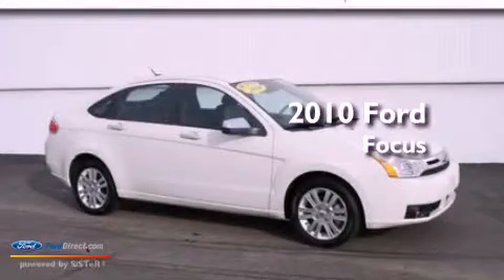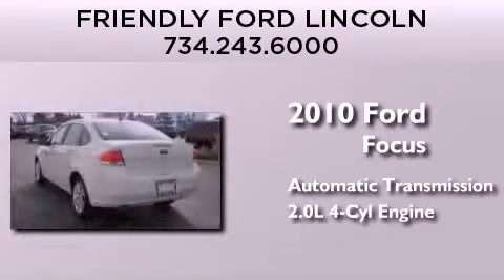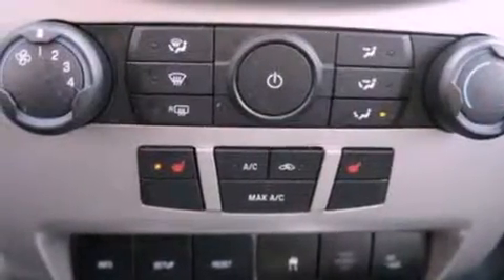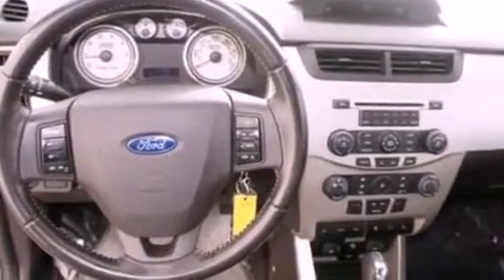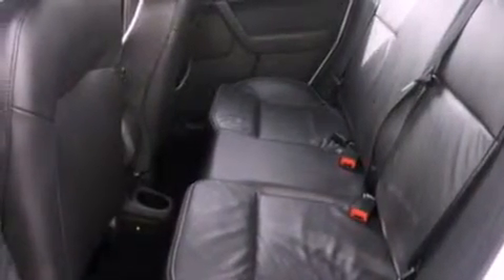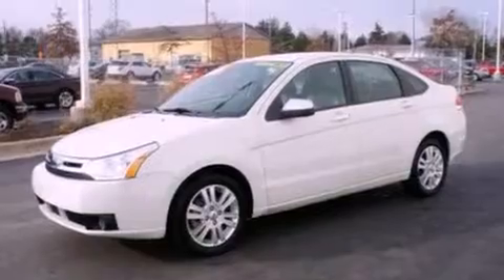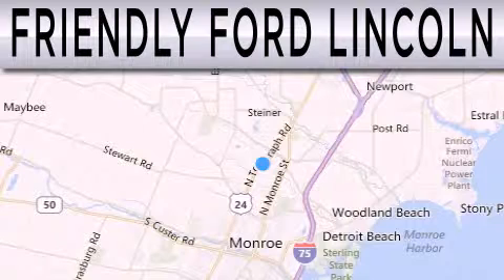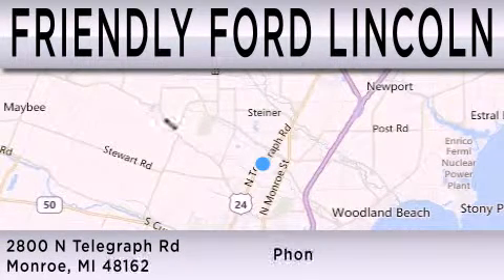2010 FORD FOCUS Monroe MI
Year : 2010
 Make : FORD
 Model : FOCUS
 Engine : 2.0L I4 16V MPFI DOHC
 Trans . : AUTOMATIC
 Exterior : WHITE SUEDE
 Miles : 76,413
 Interior : CHARCOAL BLACK
 Stock : 138053B

 2800 N. Telegraph